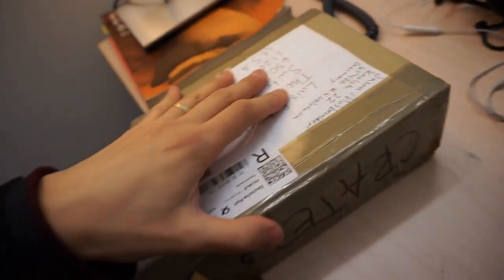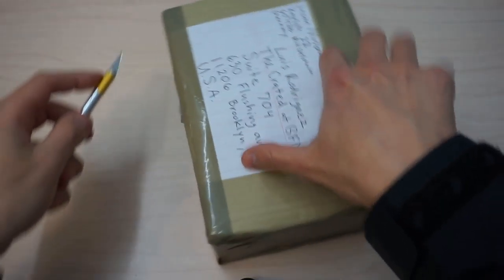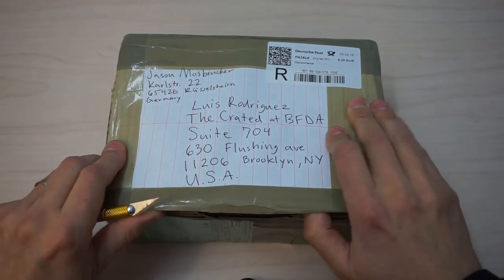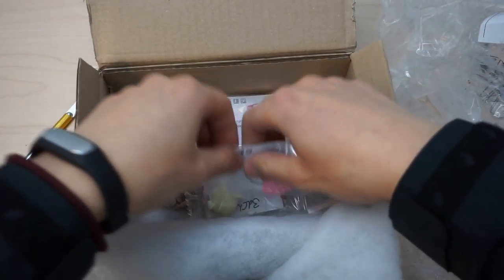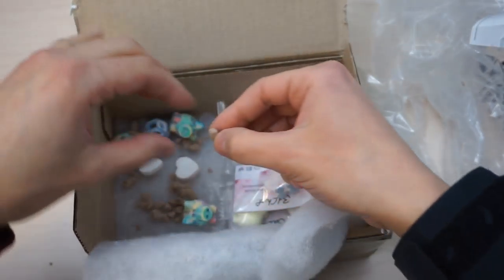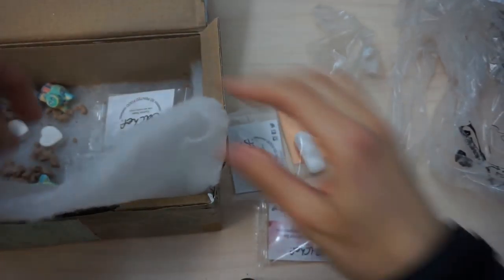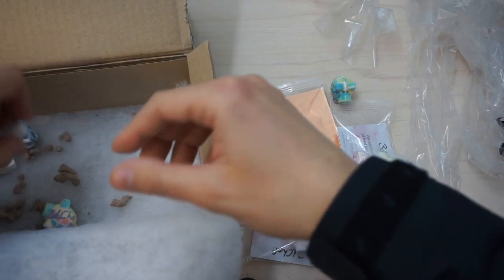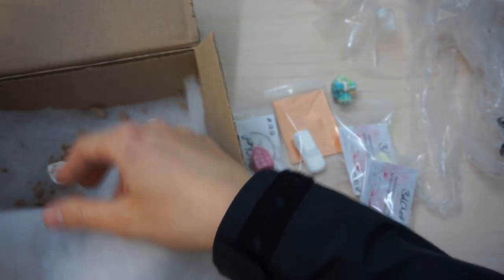W#11 Unboxing 3d food printing mail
In this weeks video I received an unknown 3d food printing package from Jason Mosbrucker.
Exciting week that reveals treats from 3D Chef.